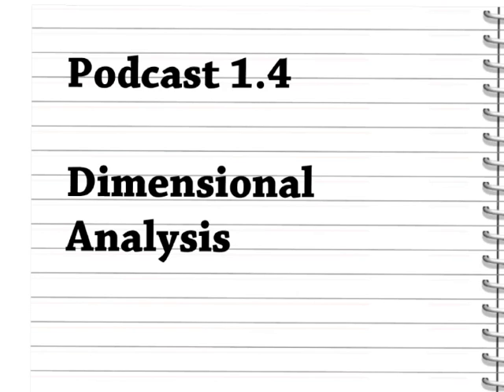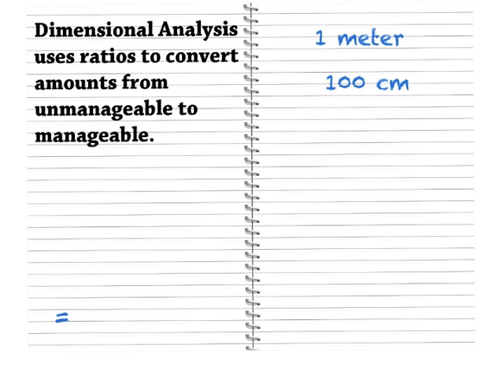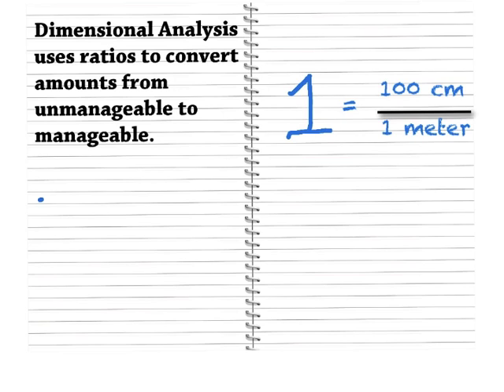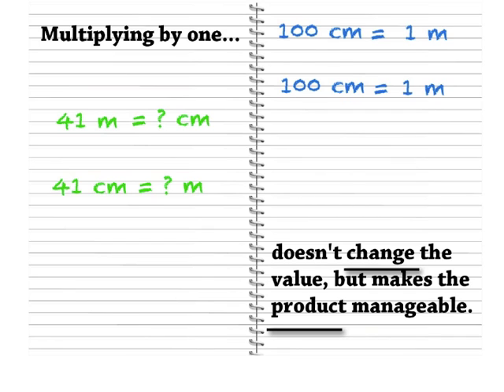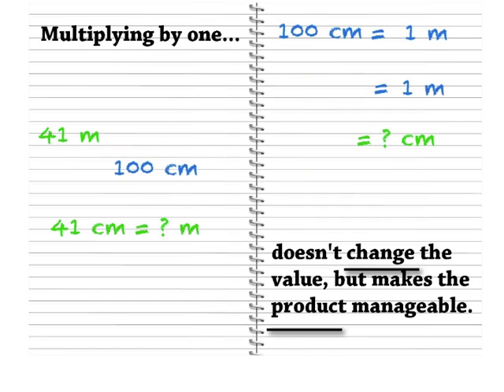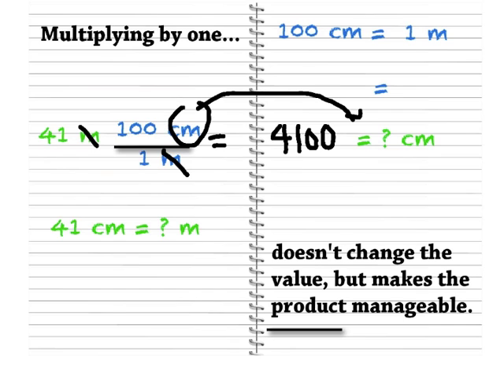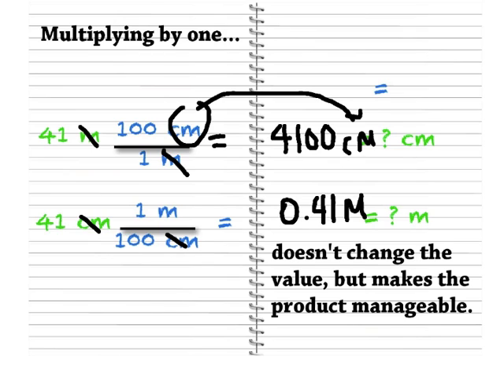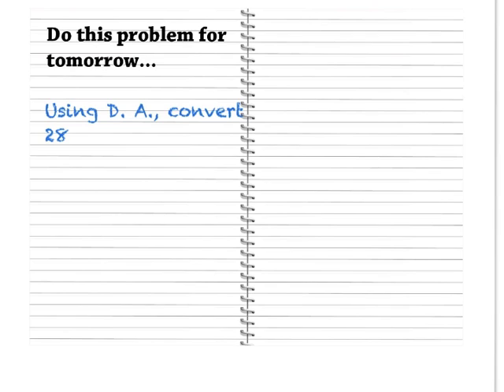IPS Podcast 1.4